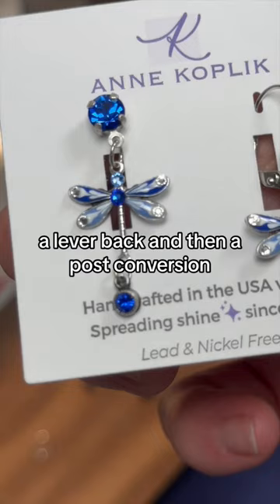Transformations With a Twist: Converting Leverback Earrings Into Chic Posts - Anne Koplik Jewelry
Transformations with a twist ✨

Join Holly in our studio as she works her magic converting leverback earrings into chic posts! 🦋

Did you know most of our leverback styles can be converted to posts? Which option do you like best?! 💎

Handcrafted jewelry made with love in Brewster, NY, just for you. 💟

Since 1981, Anne’s mission has been to create heirloom quality, vintage inspired jewelry to make women feel as beautiful on the outside as they are on the inside. Today she is still making magic in her Brewster, NY studio alongside her two daughters, Jill & Kara.